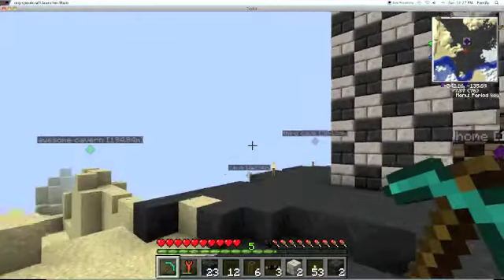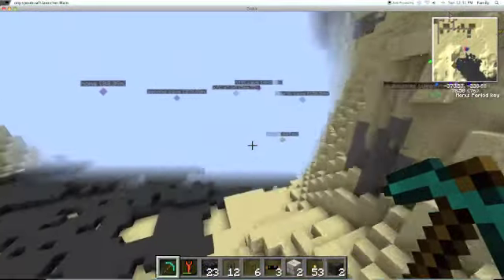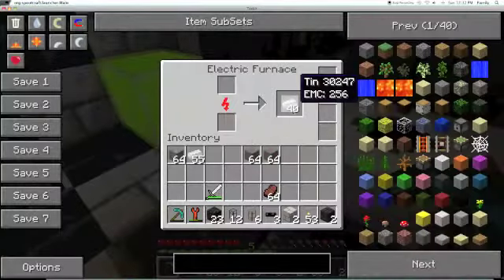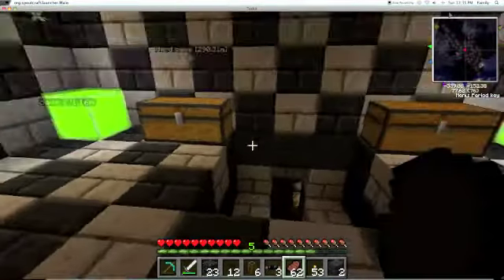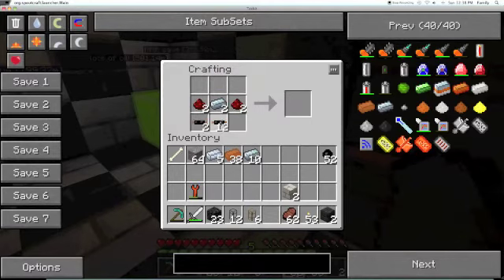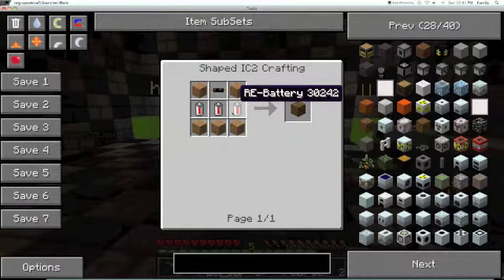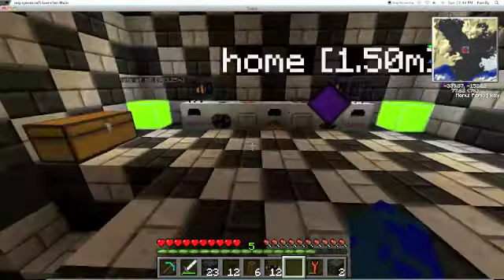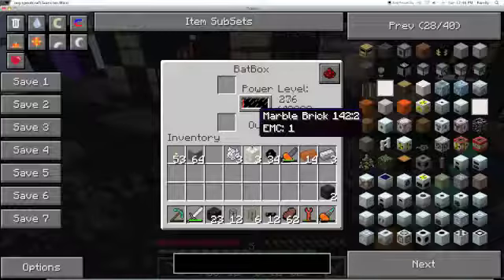Let's Play Tekkit Part 6 - GREMLINS!!!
In this episode, I show you around my new house that was created by gremlins. Or fairies. Or oompa loompas. Whoever it was, they sure did a nice job.